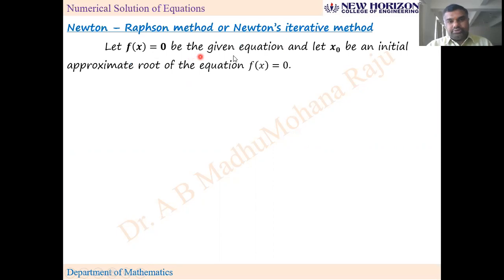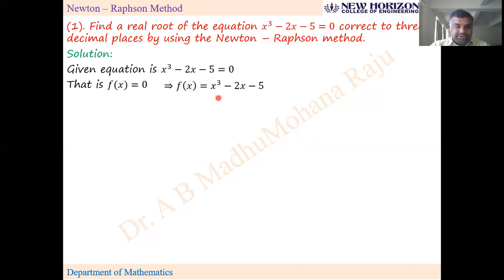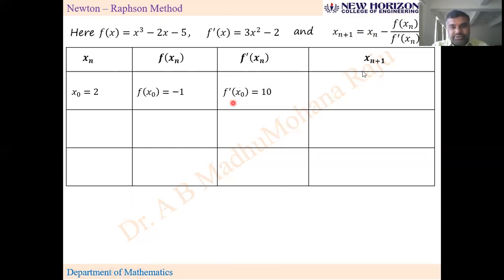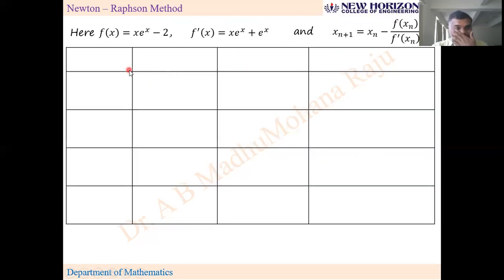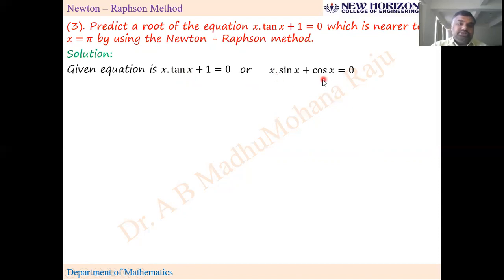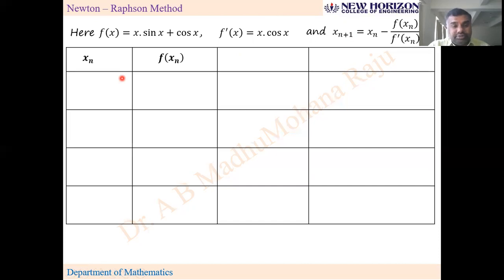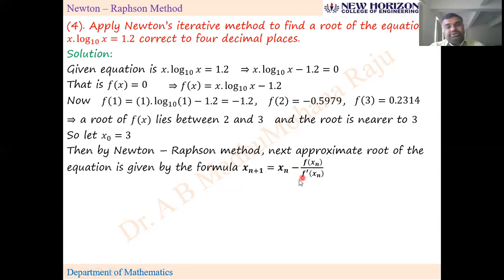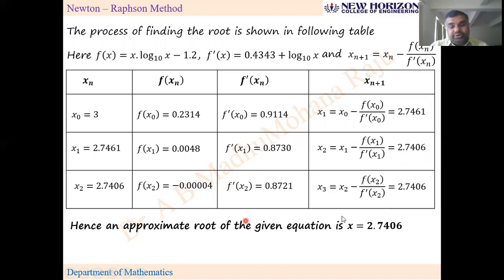Module-1: Numerical Methods- Newton Raphson Method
APPLIED MATHEMATICS – III
Course Code: 19CSE31/19ISE31  (Common  to Computer Science and Information Science)